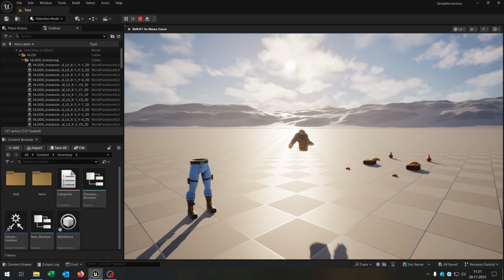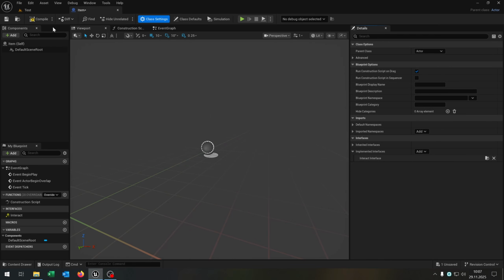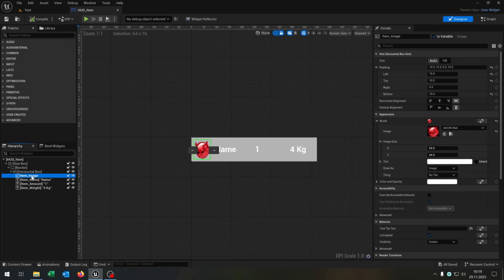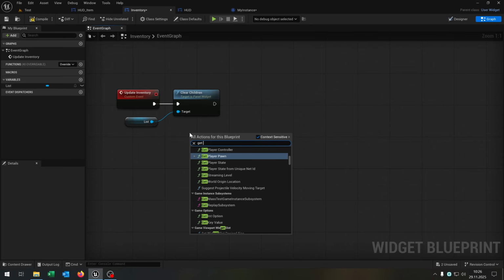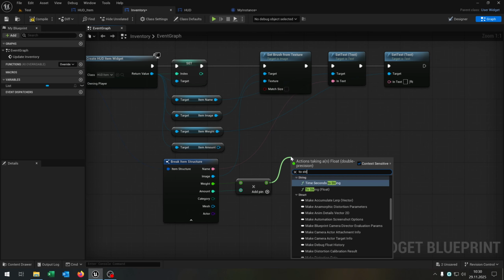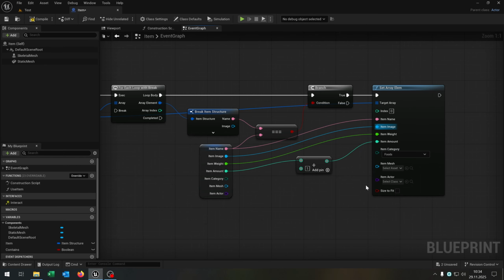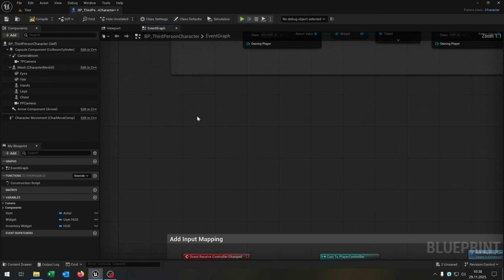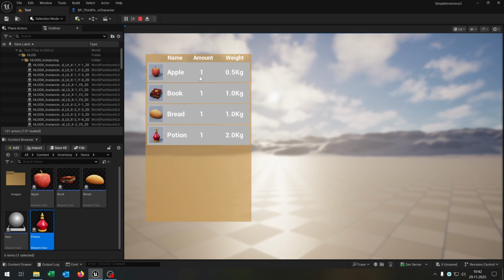Unreal Engine 5 - Inventory Tutorial S2E1: Inventory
Hello everyone. This is a Tutorial Series on how to create a RPG Inventory.
The Series includes the Inventory, Player Stats and a Chracter Preview.
In this Part we create the Inventory itself.